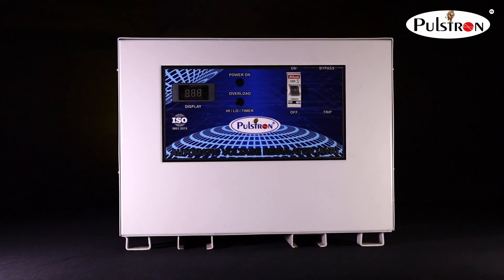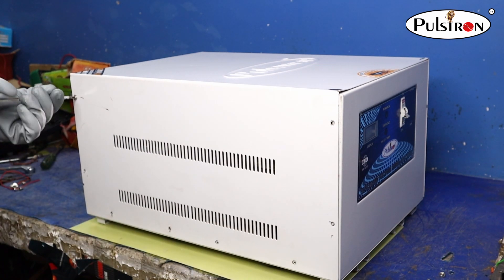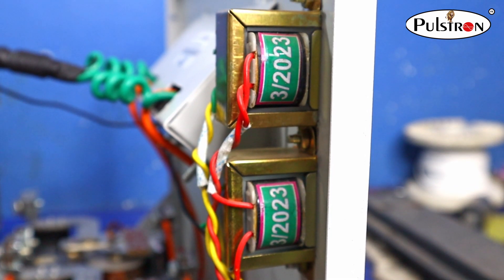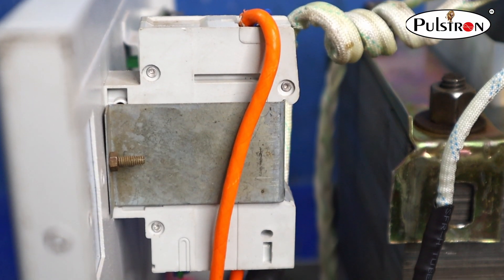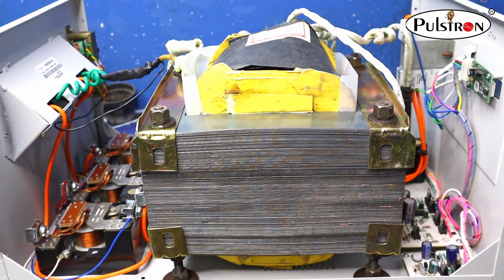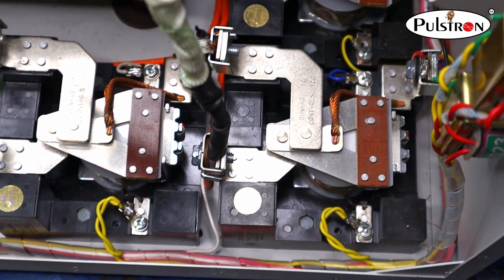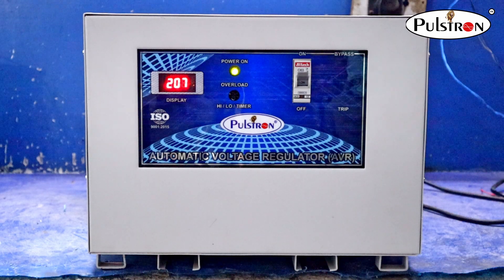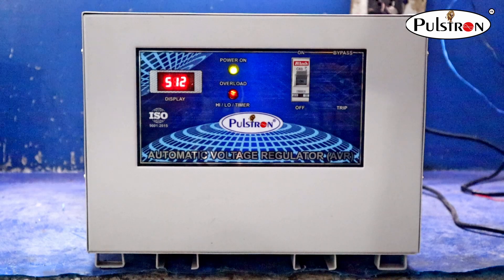Pulstron TARZON-20 | 20 KVA Dual Mode Automatic Voltage Stabilizer | 95V -520V | Single/Double Phase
Run Heavy 20Kva Load On Single Mainline Stabilizer In Both Single Phase/ Double Phase By Pulstron TARZON-20